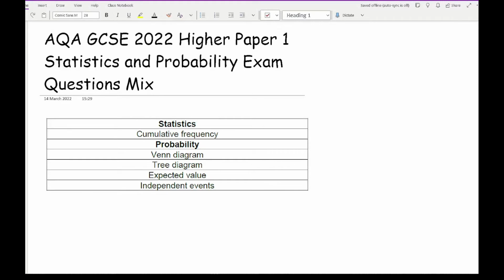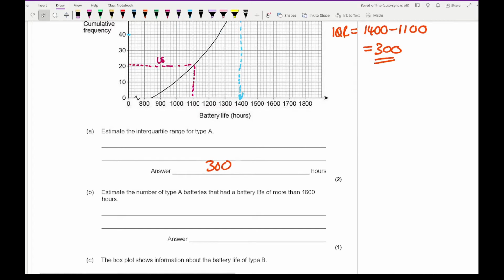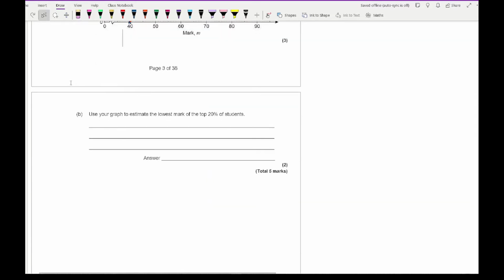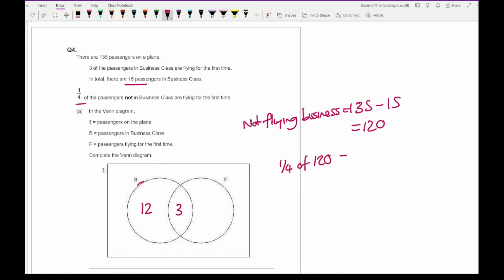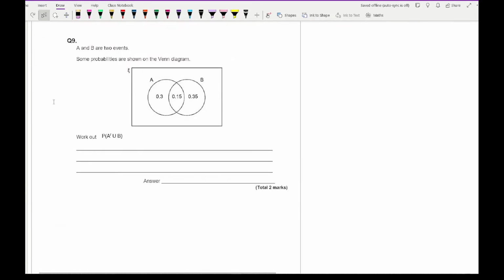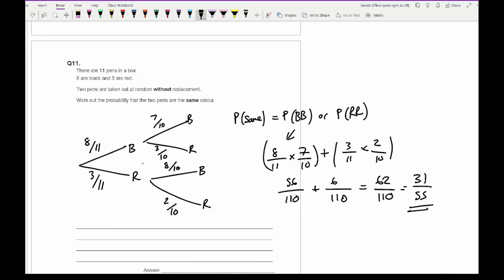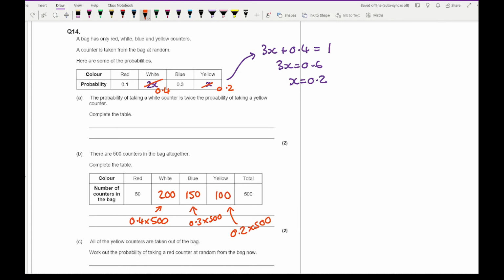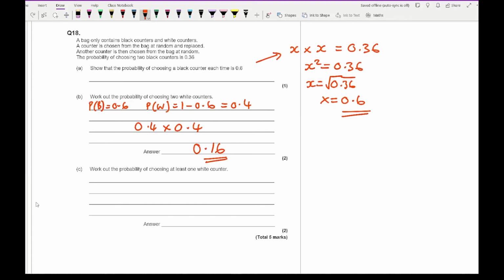AQA GCSE MATHS 2022 HIGHER Paper 1 - Probability and Statistics Revision Questions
Collection of some past exam questions on the Statistics and Probability section of the revision list for the Higher Paper 1